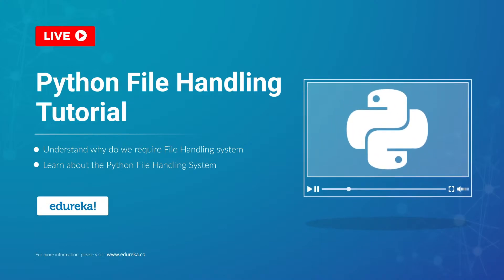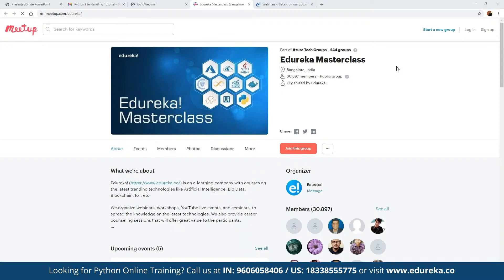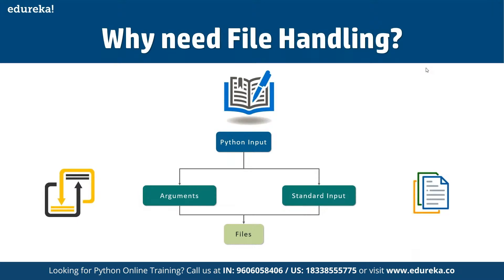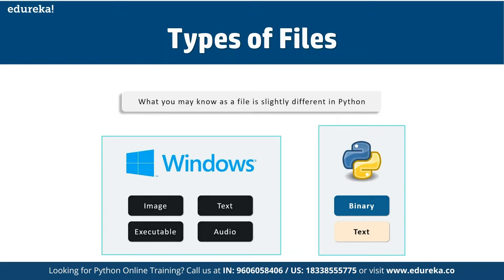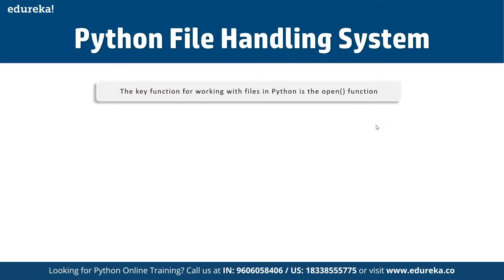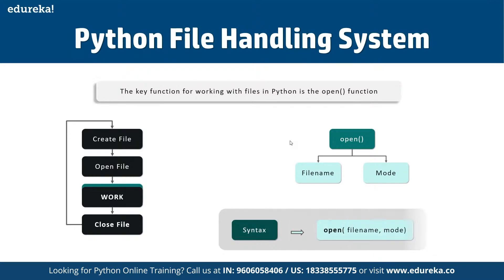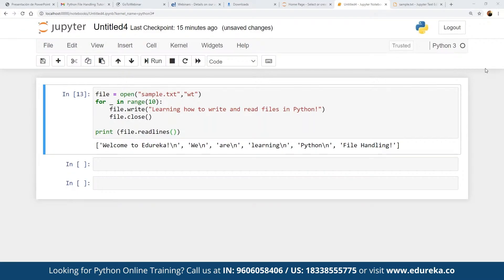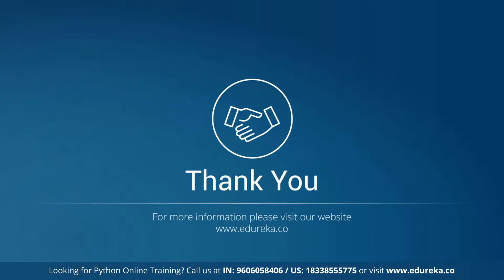Python File Handling Tutorial | Learn File Operations | Python Training | Edureka Rewind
This Edureka live session on File Handling in Python covers all the important aspects of using files in Python right from the introduction to what fields are, all the way till checking out the major aspects of working with files and using the code-first approach to understand them better.